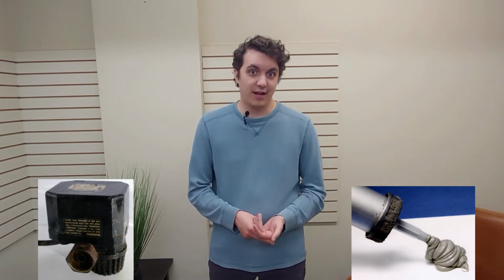What Do I Do In A Flood? | Total Prepare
Floods are one of the most common natural disasters in the world. Today, we're looking at ways to ensure you and your possessions stay as safe as possible during a flood.

Looking for more information on emergency preparedness?

Want to get a 3-Day Emergency Kit to jump-start your own preparedness? Look no further